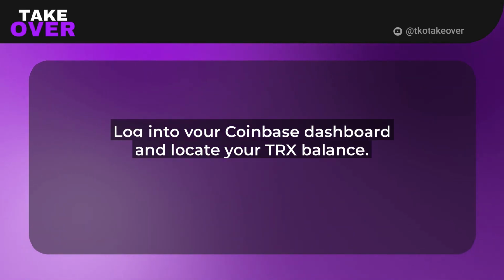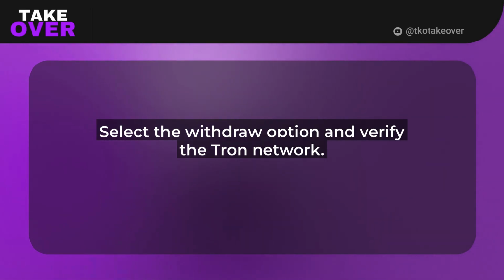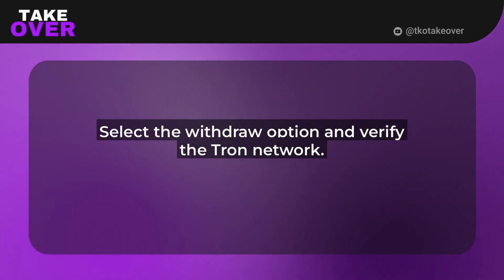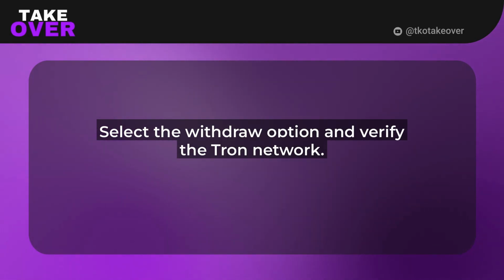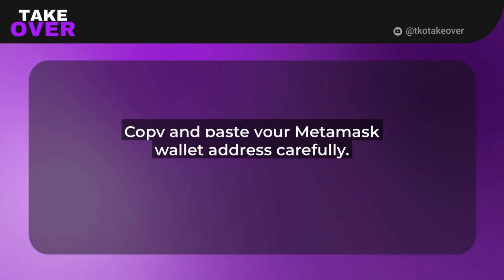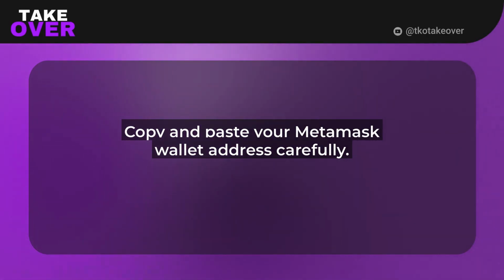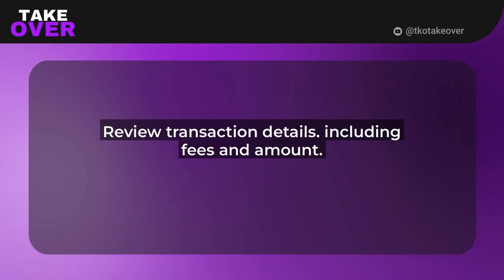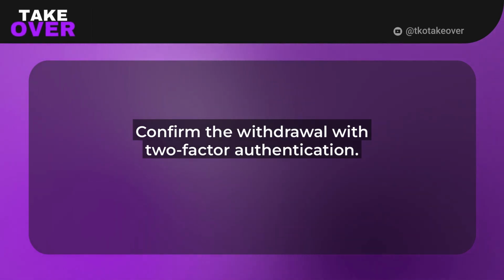How To Withdraw TRX From Coinbase To Metamask 2025